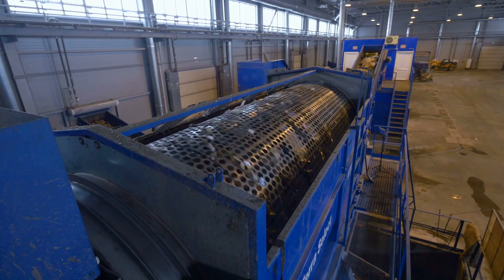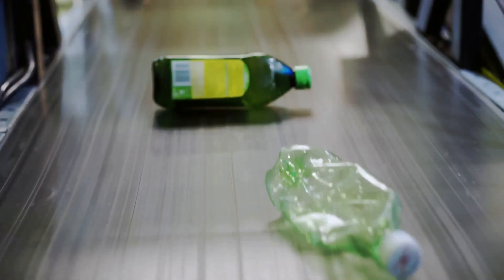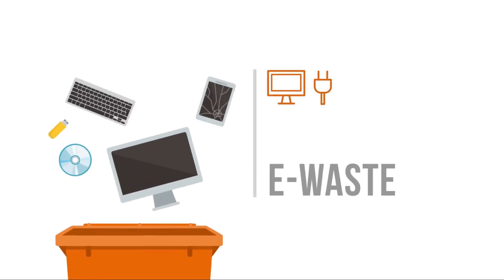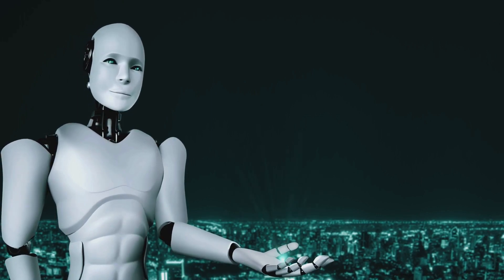AI Robo-Recyclers: The Future of Waste Management 🌍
Embark on a transformative journey with us as we explore the "AI Robo-Recyclers: The Future of Waste Management 🌍"! Discover how the innovative Zen robotics 4.0 is revolutionizing how we handle our planet's waste, using artificial intelligence to sort through over 500 waste categories efficiently. Learn about the groundbreaking work of companies like Tim Horton's in integrating AI technology to foster a more sustainable future.

Key Highlights:
- **Zen Robotics 4.0**: Dive into the capabilities of the heavy picker and fast picker models, designed to tackle bulky materials and sort lightweight materials at an unparalleled pace.
- **Sustainability Initiatives**: Uncover Tim Horton's commitment to reducing greenhouse gas emissions by 50% by 2030, their AI-assisted image recognition for effective waste sorting, and their innovative approaches to minimizing packaging waste.
- **Future of Waste Management**: Envision a world where AI-driven technologies not only manage but eliminate the concept of waste, transforming it into a valuable resource for a circular economy.

If you're passionate about making a difference for our planet and interested in the cutting-edge technologies shaping our future, this video is for YOU. Learn about the power of AI in creating a more sustainable, efficient, and circular economy.

Explore more here:
- Discover how YOU can contribute to a sustainable future.
- Learn about innovative AI technologies in waste management.

CHAPTERS:
0:00 - Intro
1:33 - Zen Robotics 4.0: AI Waste Management
3:24 - Tim Hortons: AI Waste Sorting
5:48 - Future of Waste Management: AI Revolution